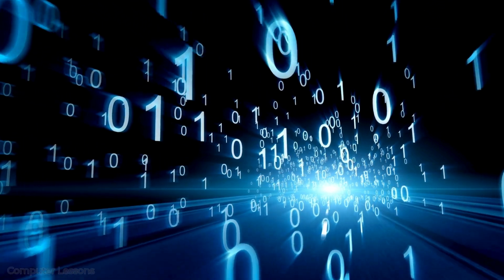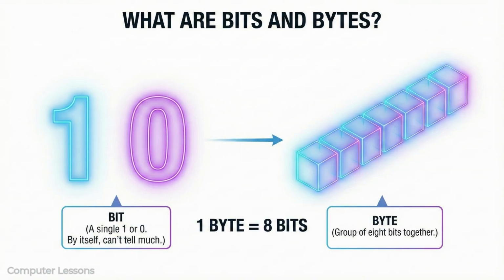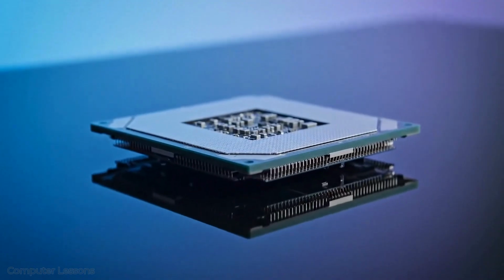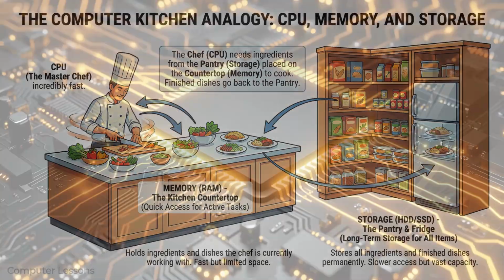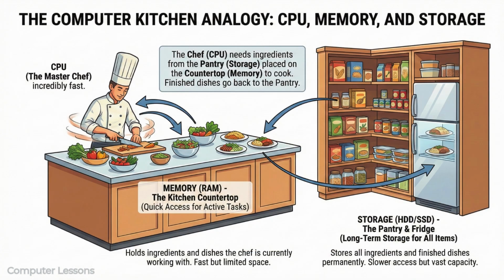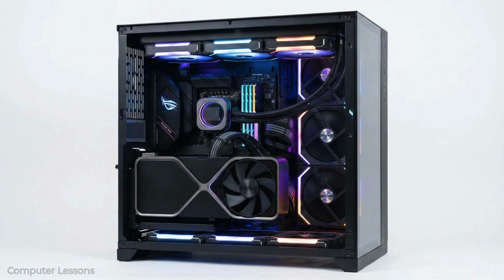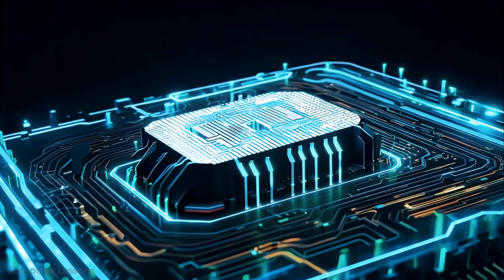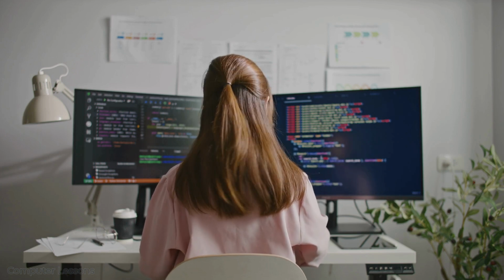How Do Computers Work? #1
Welcome to the first episode of Computer Lessons. Today, we look inside the black box on your desk.

We use computers every day, but do we truly understand them? In this video, we break down the fundamental logic of computing without getting lost in confusing jargon. Whether you are a student, a gamer, or just curious, this is where your journey begins.

We will cover:
• The Definition of a Computer (It's not just a screen and keyboard)
• The 4 Main Functions: Input, Storage, Processing, Output
• The Physical Components: CPU, RAM, and Motherboard basics
• The difference between Hardware and Software

This series is designed to peel back the layers of technology and reveal the DNA of data.

? NEXT EPISODE: The Invisible Boss (Operating Systems)